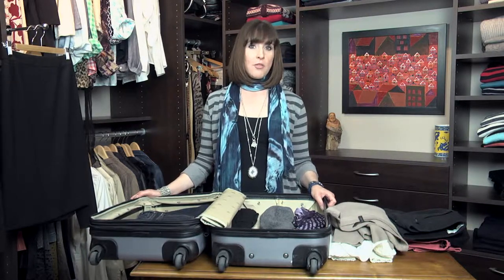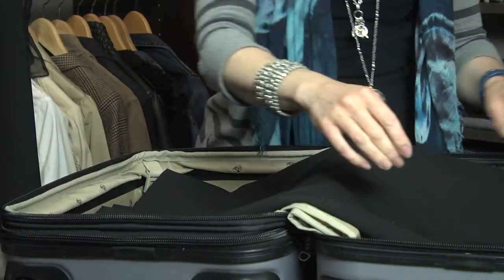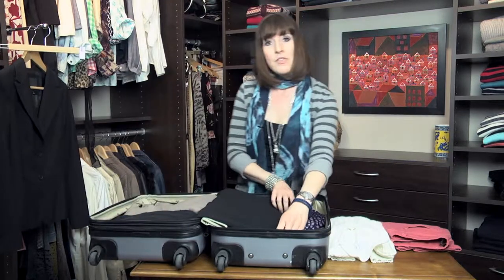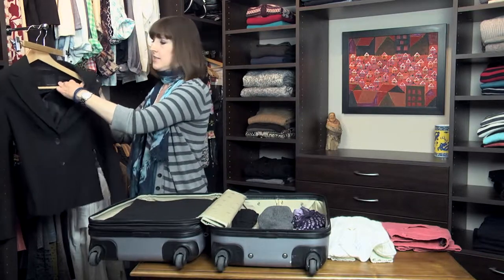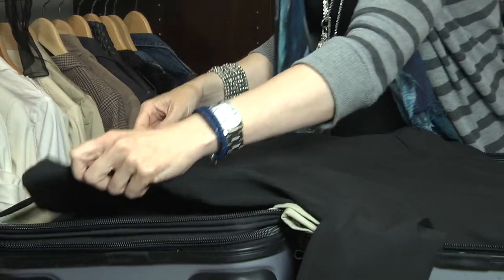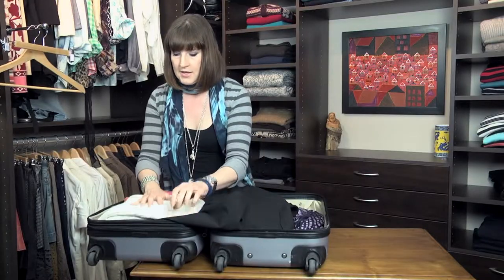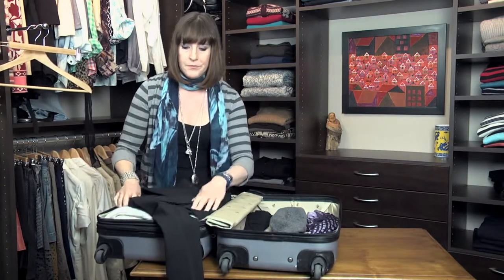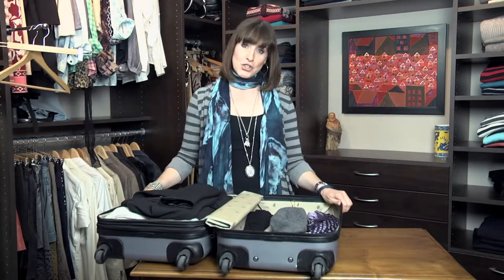How to Pack a Skirt Suit : Packing & School Clothes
When packing a skirt suit you always want to take care in any way possible to avoid things like wrinkles. Pack a skirt suit with help from the publisher of MadlyChic.com in this free video clip.

Expert: Illysia Neumann-Loreck
Filmmaker: CORTEZ CARTER

Series Description: Packing clothes and picking out school clothes for your kids are two skills that everyone should have. Find out about packing and more with help from the publisher of MadlyChic.com in this free video series.